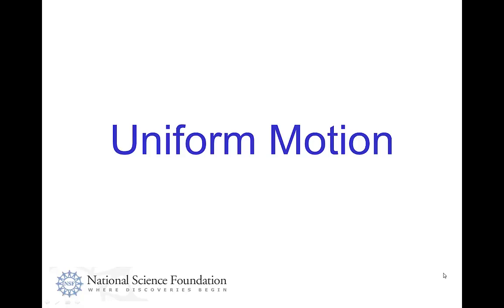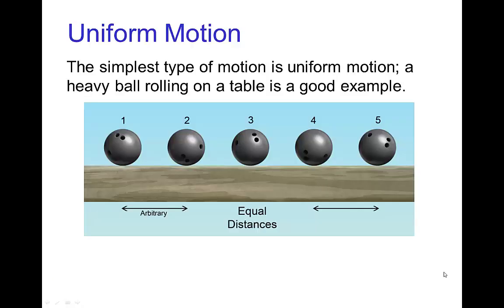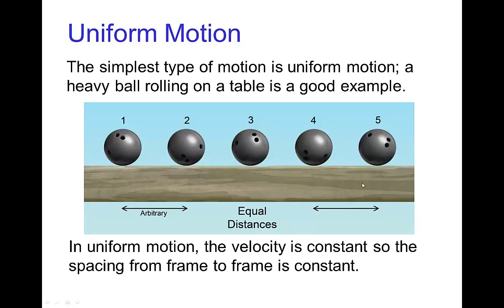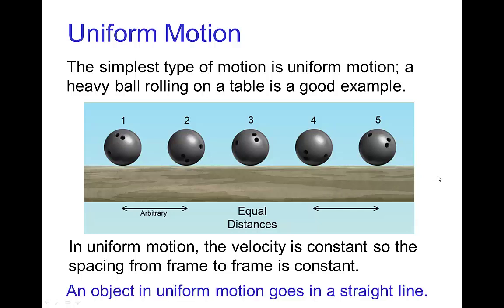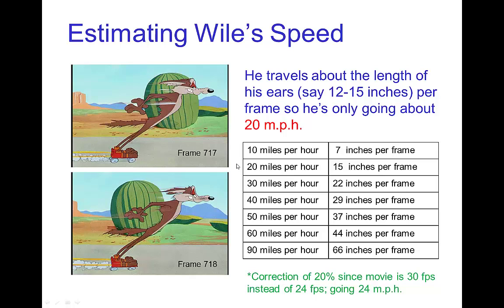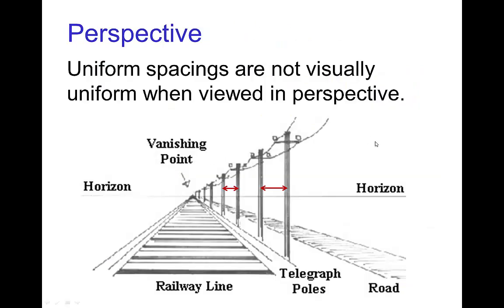Uniform Motion (Unscripted)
Tutorial on uniform motion in animation.